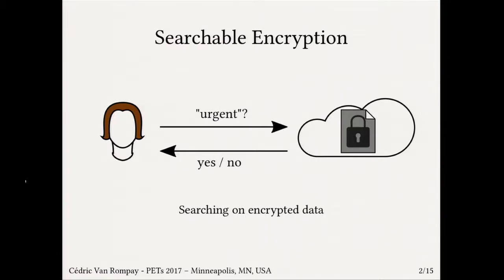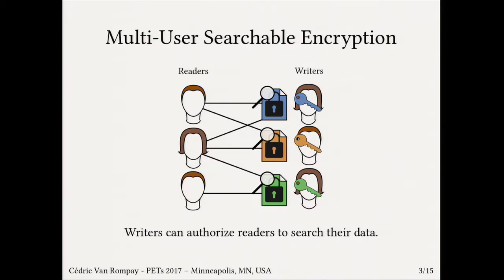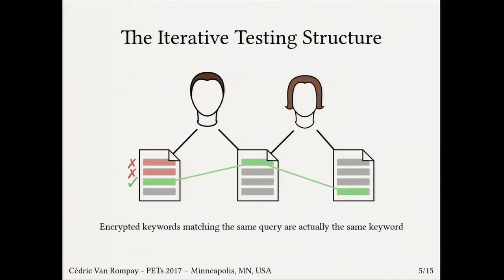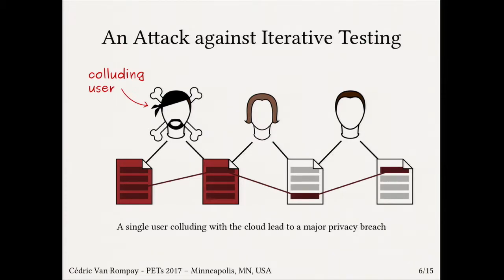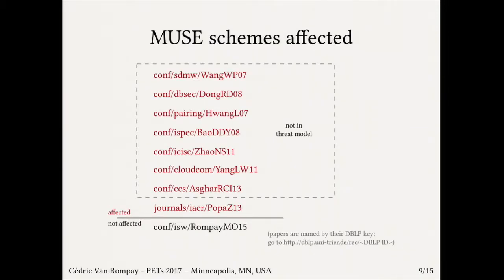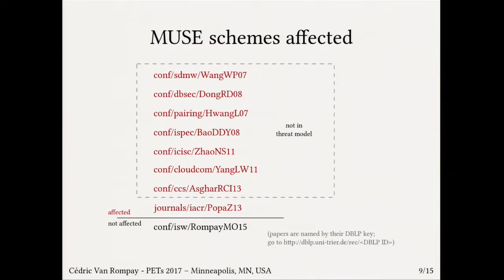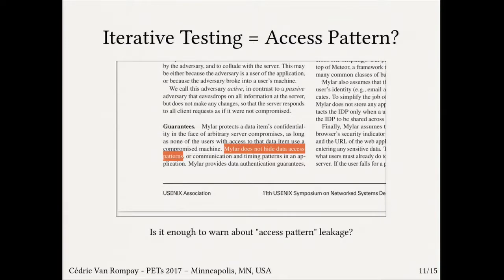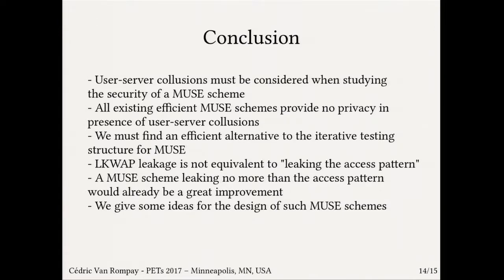Cédric Van Rompay - A Leakage-Abuse Attack Against Multi-User Searchable Encryption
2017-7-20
Title: A Leakage-Abuse Attack Against Multi-User Searchable Encryption
Speaker: Cédric Van Rompay (EURECOM)